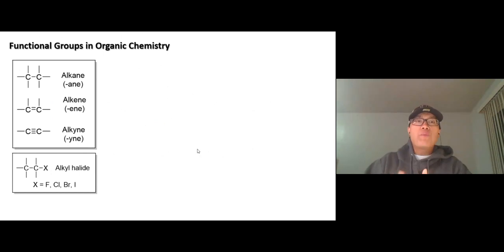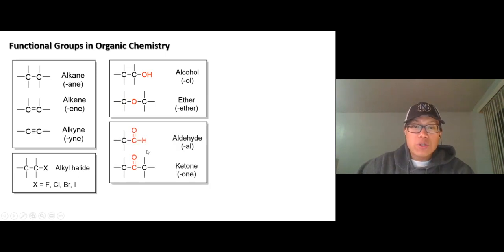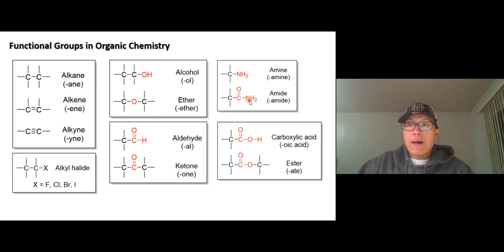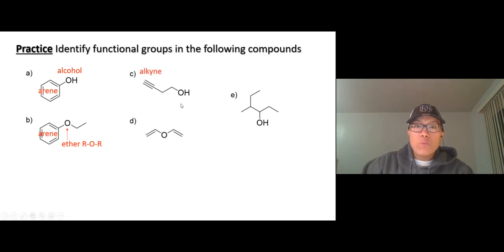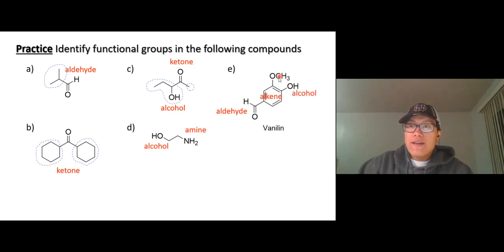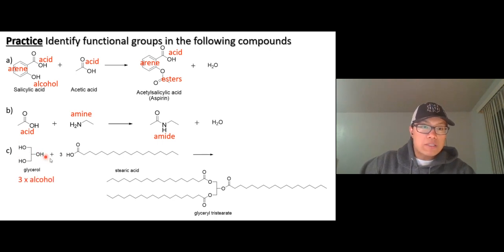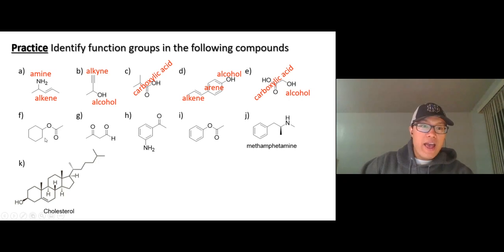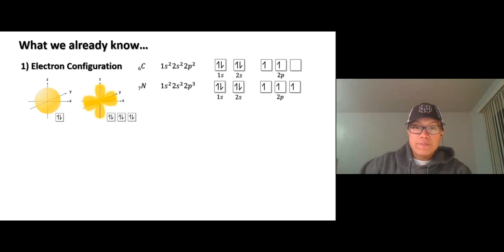Lecture Video Ch2 1 Functional groups default